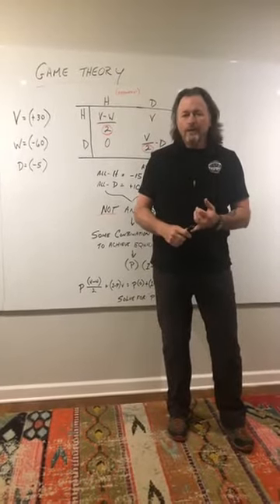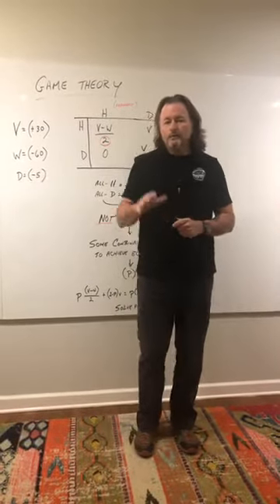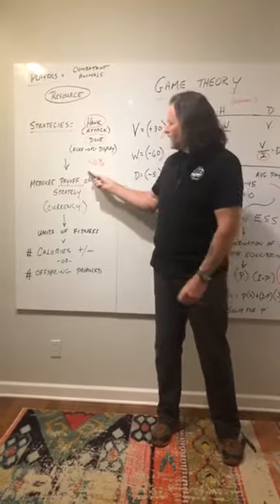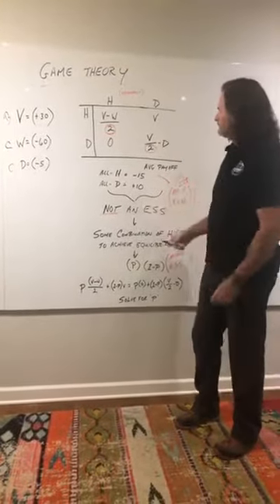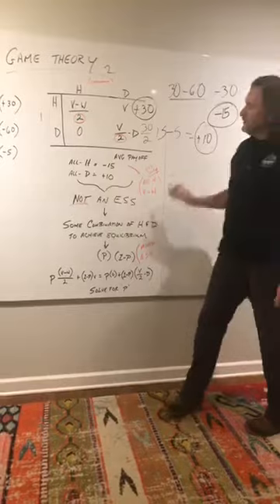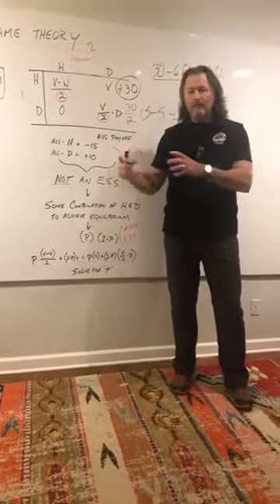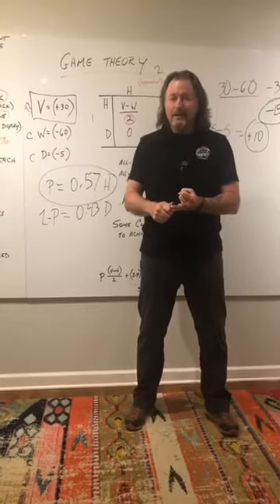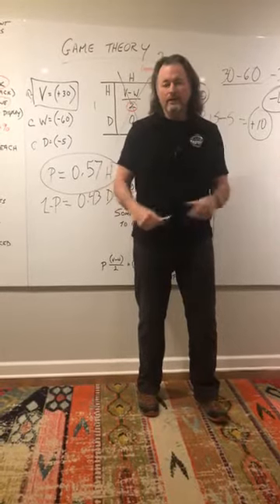Day 63 Intro to Dog Aggression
Why do dogs fight with us and each other? Why do some dogs aggressively react when they encounter unfamiliar dogs and people? If you have an aggressive dog, what training works best to keep you, your family, and other people safe? These questions and many more will be answered in today’s video, and this week’s upcoming videos as I concentrate on the “Reactive Dog.” I am Bryan Bailey, and today is day 63 of my 365-day journey to help make dog ownership an incredible experience. Interested in learning more about Taming the Wild training services?